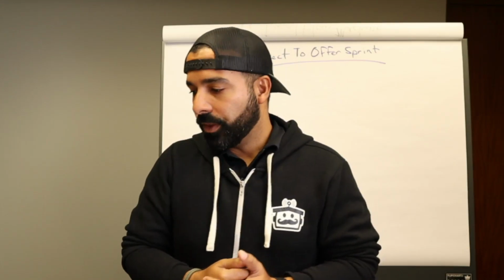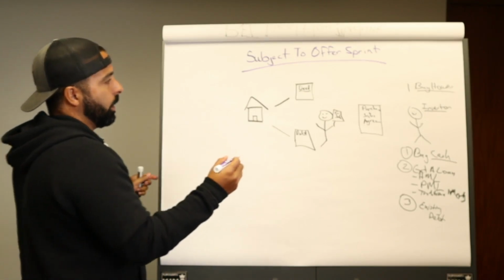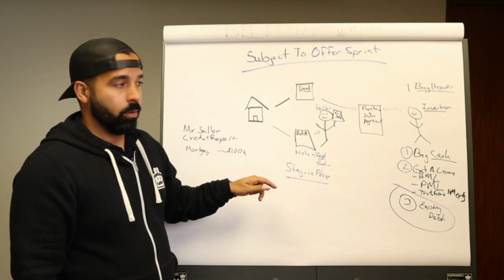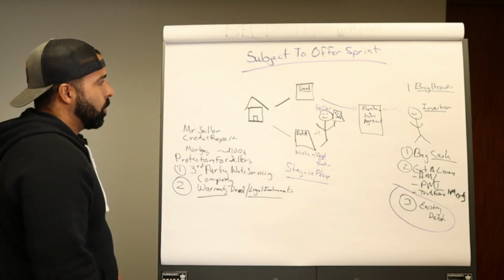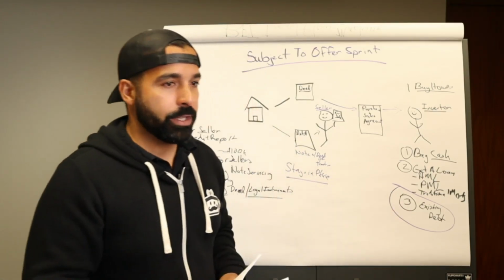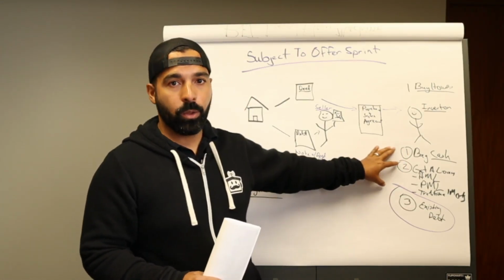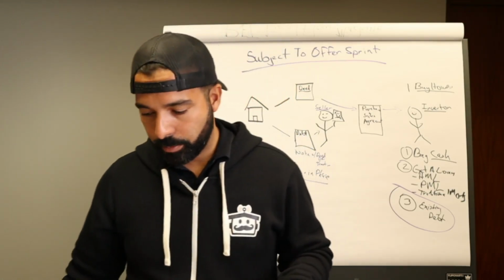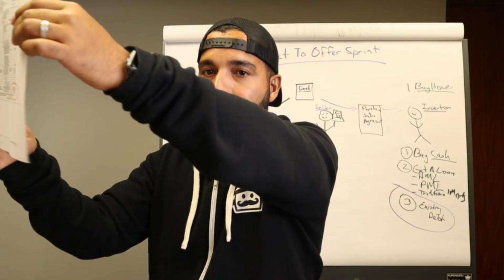Unveiling the Secret Funding Source Behind Unlimited Houses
This is the funding source very little people know about ... Most know about the first 2 so take a look behind the scenes on one of our Silver REI Machine Sprints.

Watch my On Demand FREE Video Training on How We Start and Scale House Buying Machines